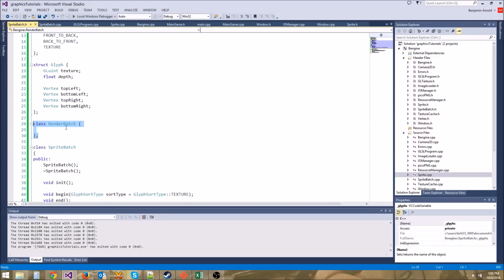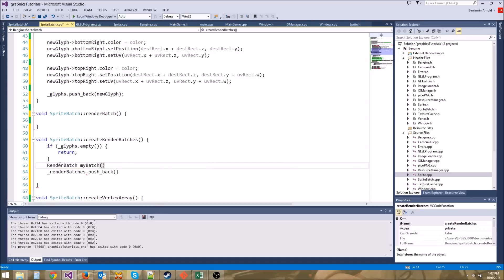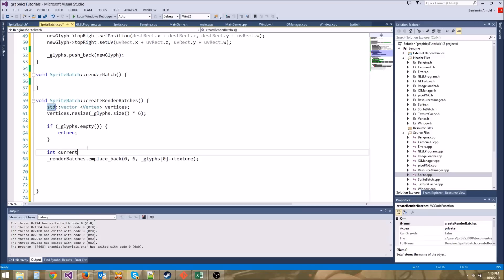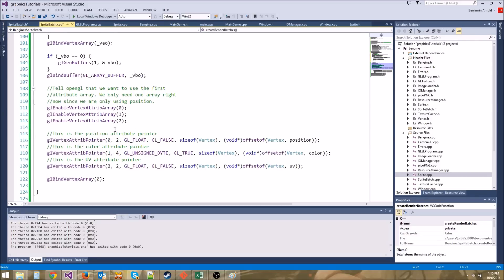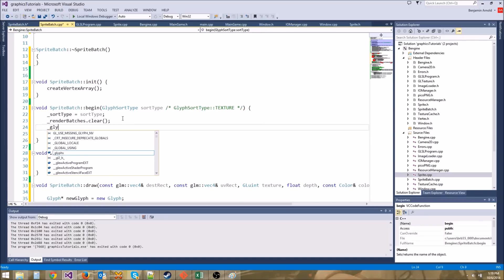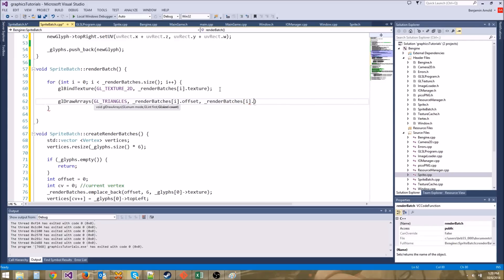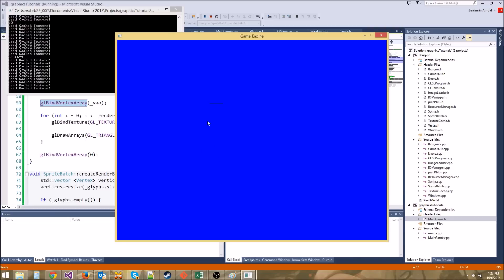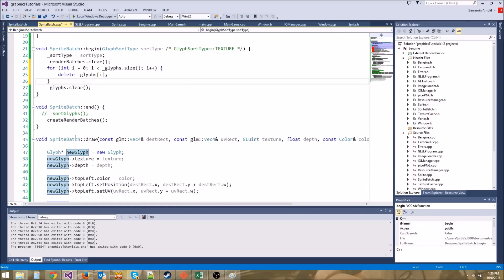Advanced C++/Graphics Tutorial 22 pt 2: Finished SpriteBatch, emplace_back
In this episode we finish the SpriteBatch, and I teach you a new function emplace_back, that can be slightly more efficient than push_back! Challenge video is coming soon!